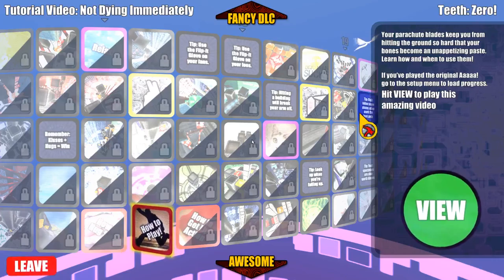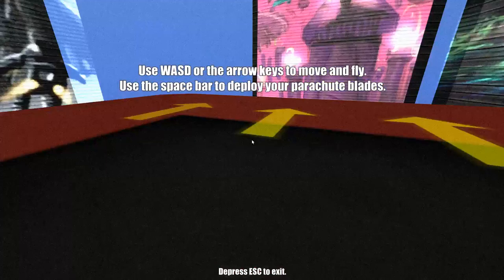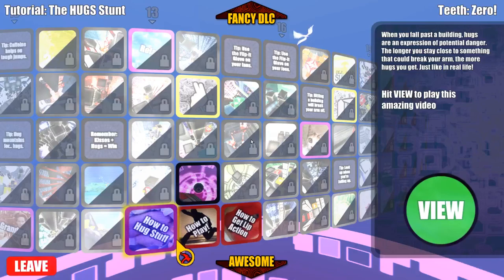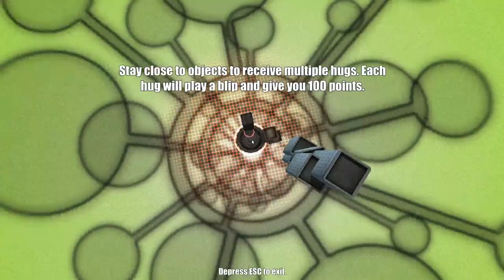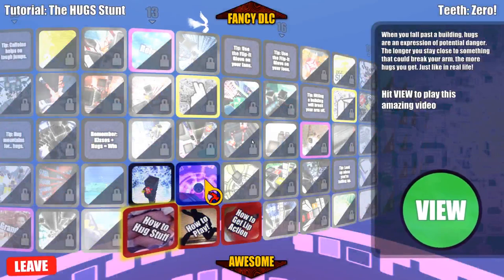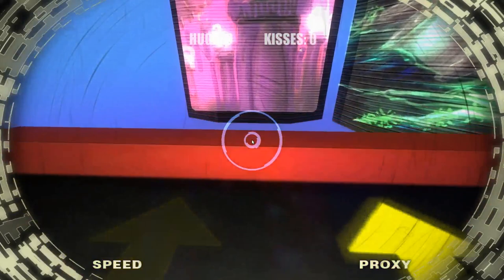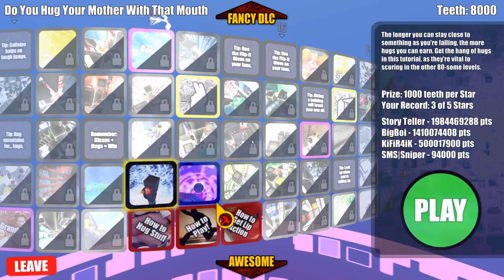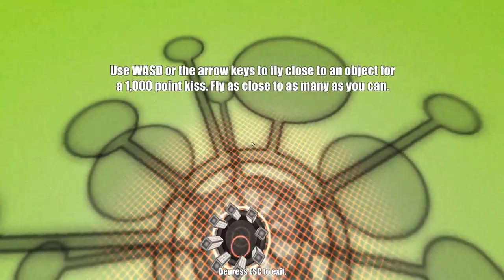Strit Plays On Linux #7: AAaaAAaaAA For The Awesome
Strit Plays On Linux is a series of videos, where I play different games. It's a Let's Play series of native linux games, aswell as games running through Wine. Be aware that I am not a native english speaker, so my english is not that great. I'm not used to speaking in videos either.

Today's Game:
Title: AAAaaAAAaaaAAA For The Awesome!
Developer: Dejobaan Games LLC
Price: 9,99 Euros
Linux Native: Yes, though Steam.

Notes: It has this weird bug where my desktop mouse is locked to the middle of the game screen. Looks weird but has no function.

System Specs:
CPU: i7 3,4 GH'z x8
RAM: 16 GB
Harddrive: 128 SSD (for OS), 2 TB HDD (for files)
GFX: Geforce GTX 760, 2 GB
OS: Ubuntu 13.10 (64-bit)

Programs used:
Recording: SimpleScreenRecorder
Encoding: Handbrake